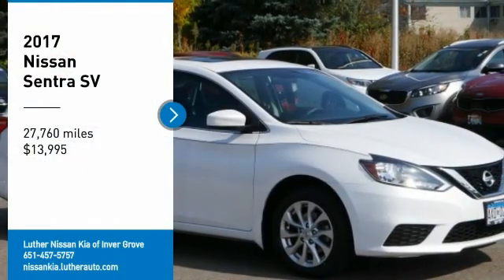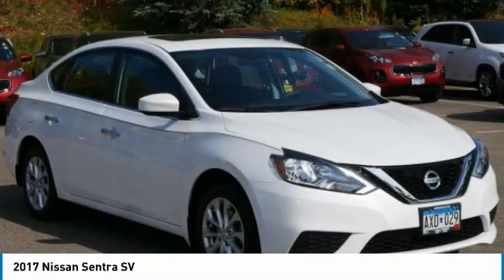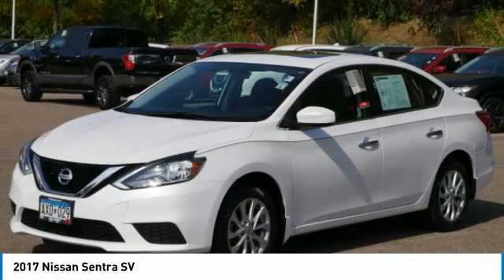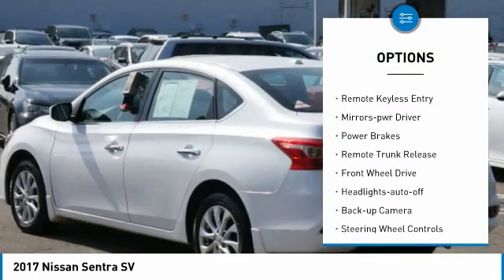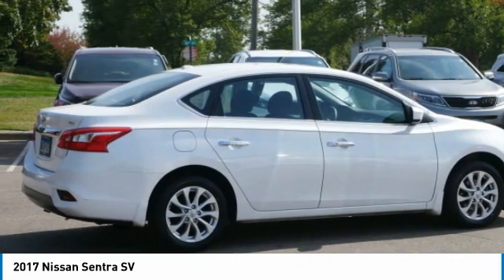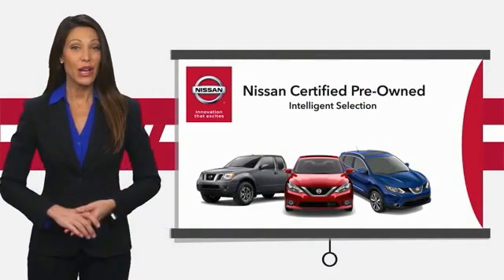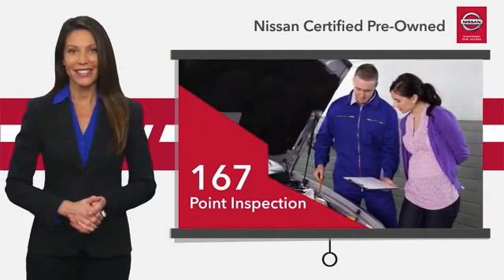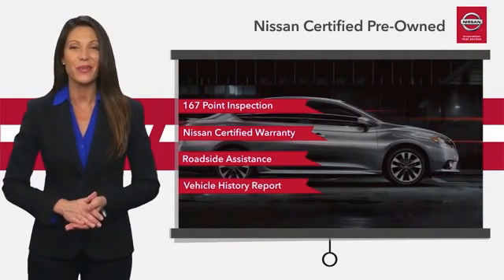2017 Nissan Sentra Inver Grove Heights,St Paul,Minneapolis P16573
2017 Nissan Sentra SV

** NISSAN CERTIFIED ** 7YR/100K MILE WARRANTY **. STYLE PACKAGE, Sunroof, iPod/MP3 Input, CD Player, MP3 Player, Satellite Radio. SV trim. CARFAX 1-Owner, LOW MILES - 27,737! FUEL EFFICIENT 37 MPG Hwy/29 MPG City! Sunroof, CD Player AND MORE! PURCHASE WITH CONFIDENCE: Inspection completed by Nissan technicians, and factory-authorized parts are used when necessary. $100 Deductible, Certified warranty is honored at any Nissan dealer nationwide, 7-year/100,000-Mile Limited Warranty, Rental Car, 24-Hour Roadside Assistance and Towing Assistance, includes rental car reimbursement, Certified warranty is transferable when sold from one private party to another, Trip-Interruption Services, CARFAX Vehicle History Report, along with the CarFax 3-year Buy Back Guarantee, Vehicle Title Insurance Policy, SiriusXM Satellite Radio with 3-month trial subscription. CARFAX 1-Owner and Qualifies for CARFAX Buyback Guarantee. AFFORDABLE: This Sentra is priced $1,800 below NADA Retail. KEY FEATURES INCLUDE: Satellite Radio, Brake Actuated Limited Slip Differential New Tires Nissan SV with Aspen White exterior and Charcoal interior features a 4 Cylinder Engine with 124 HP at 6000 RPM*. EXPERTS RAVE: Edmunds.com's review says This compact sedan stands out in its class by virtue of its uncommonly spacious interior, with a rear seat that rivals those of many midsize models in terms of head- and legroom.. Great Gas Mileage: 37 MPG Hwy. WHY BUY FROM US: Check whether a vehicle is subject to open recalls for safety issues at safercar.gov Check whether a vehicle is subject to open recalls for safety issues at safercar.gov